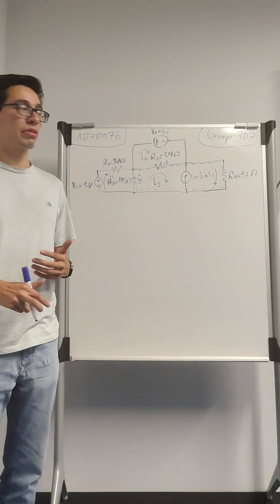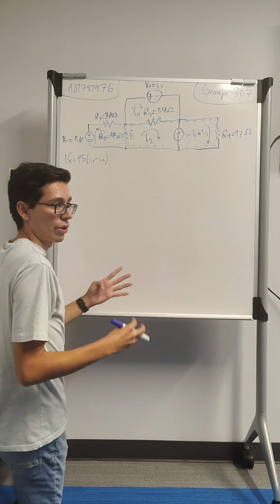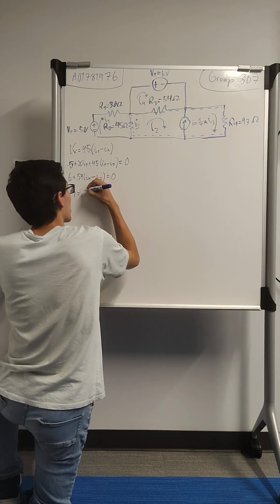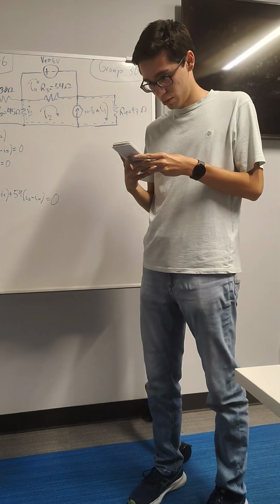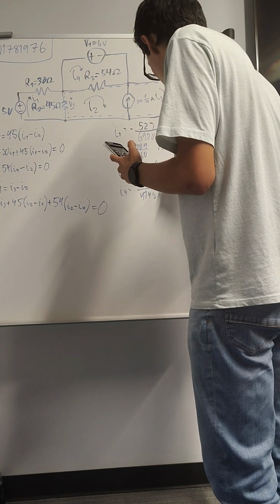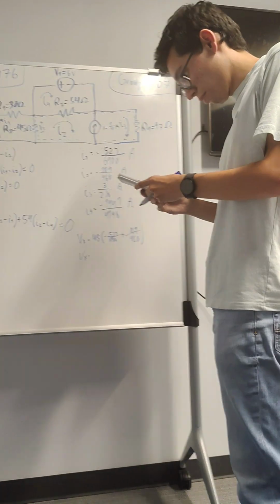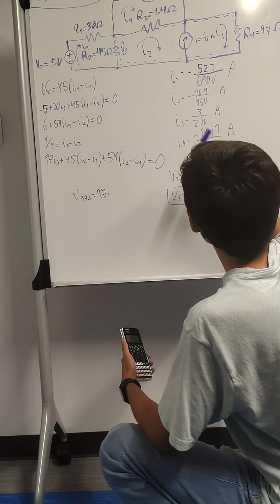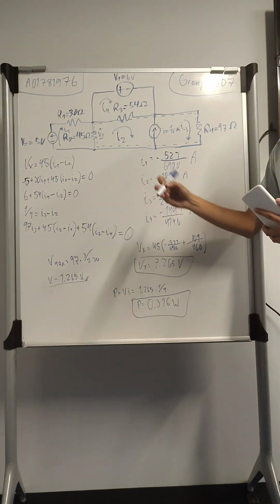Evidence 1 Video solving a circuit using the mesh analysis method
José Guillermo Inclán Pérez - A01781976
Analysis of Electrical Circuits (Group 307)
November 2025